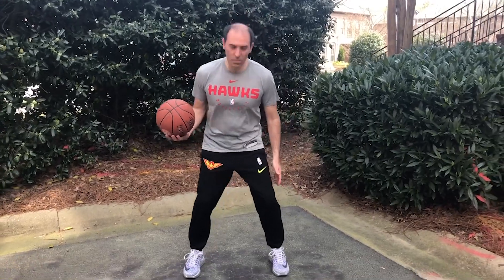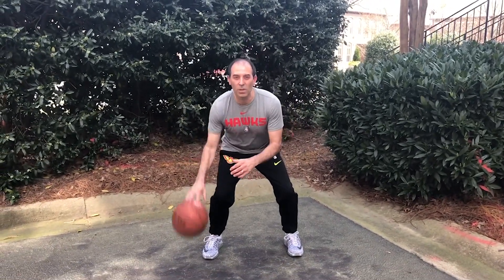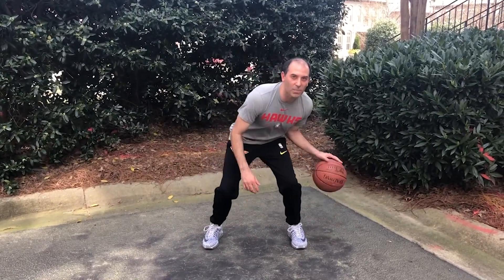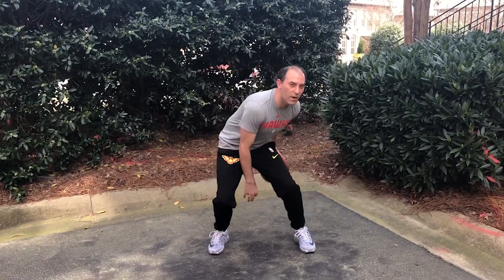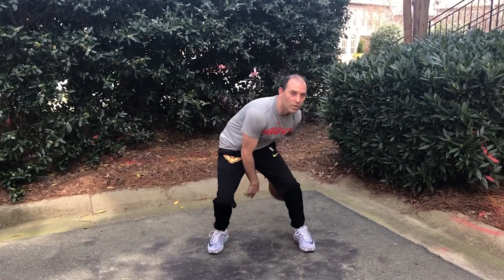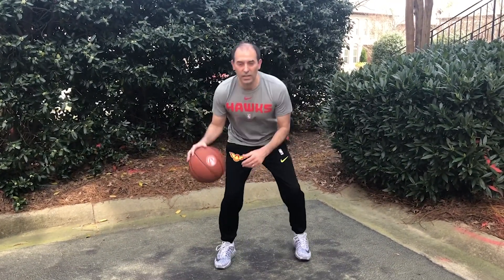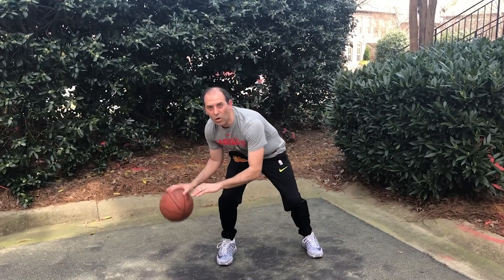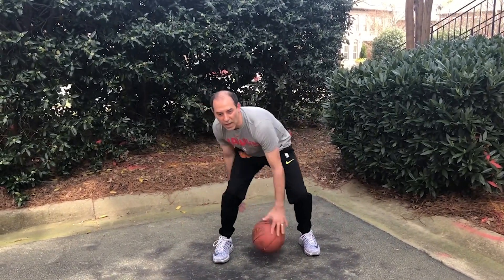Figure 8 Dribble (Beginner Ball Handling)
Work on the Figure 8 Dribble Drill with the Hawks Basketball Academy. This drill will help you work on your ball handling between and around the legs, and it will give you a good feel for the spacing of the ball movement. For More Skills and Drills visit Hawks.com/HawksatHome. Basketball, Fitness, and FUNdamentals at your fingertips!